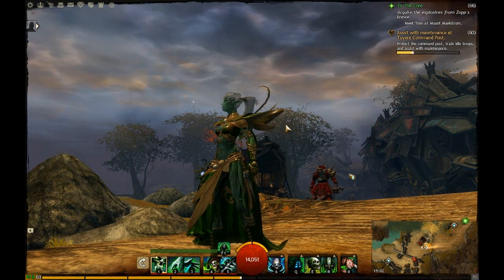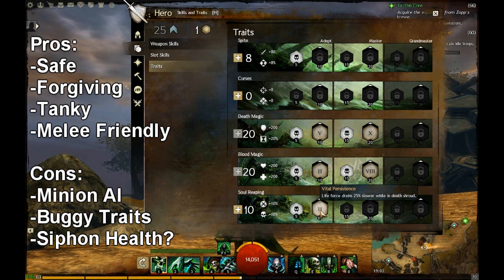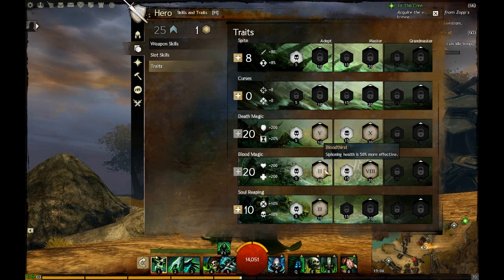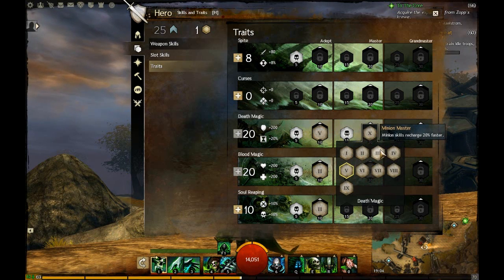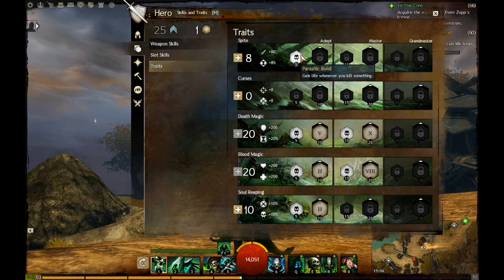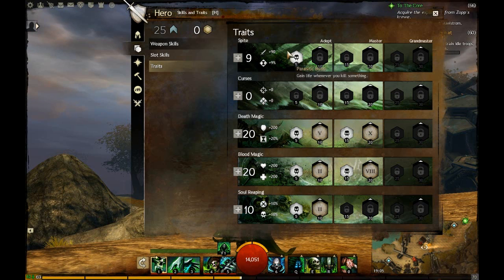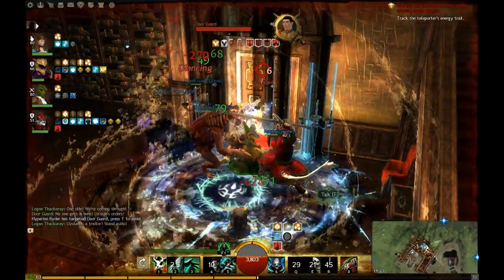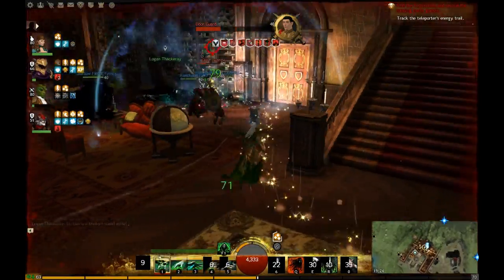[GW2] Necro Leveling Build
Leveling in GW2 isn't particularly difficult. If anything, the most confusing part of leveling is just understanding where to put your traits and trying to learn what's effective. I'll say this build isn't great, by any standard, but I got to 80 on this path without being killed much at all.
So with that in mind, here's a video that shows my thought processes when I was building my necromancer traits.